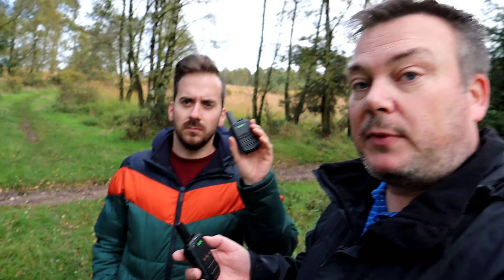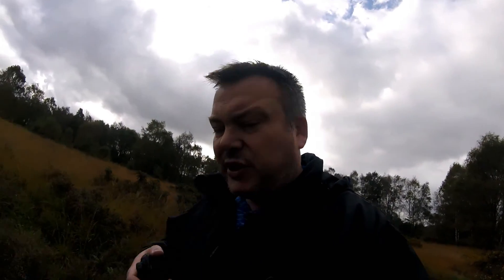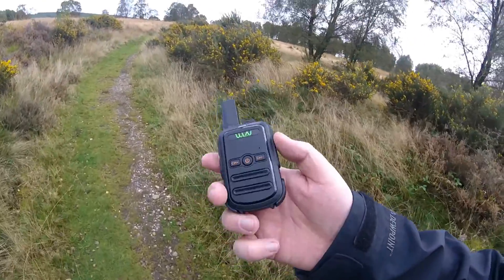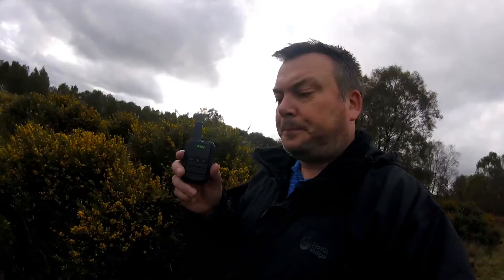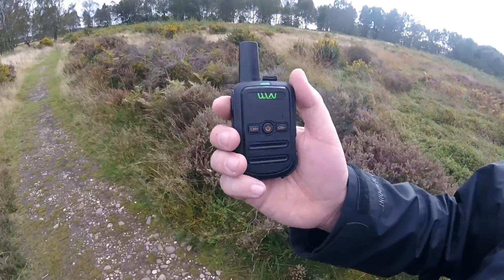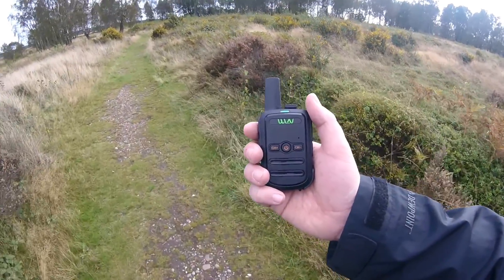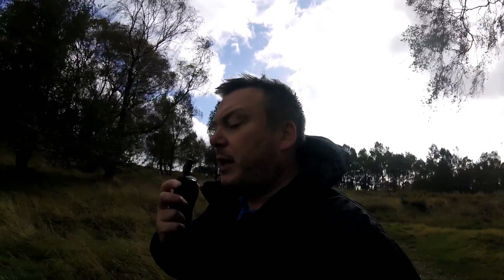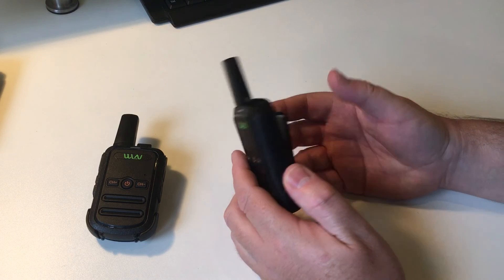Testing out my new walkie talkies WLN dk c52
I have just bought a pair of WLN C52 UHF walkie talkies.
Along with Lewis (ringwaymanchester) I went to Cannock Chase in Staffordshire to test them out.
Very happy and impressed with the range and the quality.
I was not in any way paid for this and I was not sent these radios to review.  I purchased them myself out of interest.

check out Lewis's channel,
Ringwaymanchester